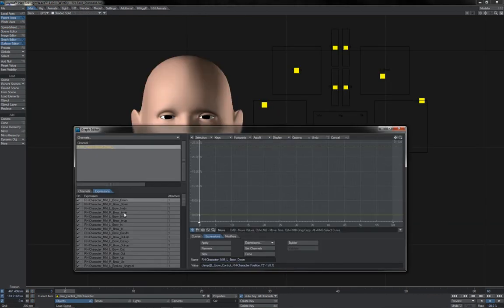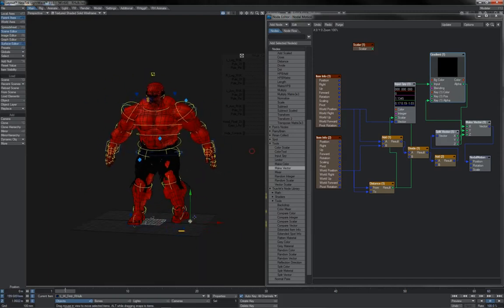RH Nodal Training Promo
This short video introduces the RH Nodal Video Tutorial series, showing the content and coverage on offer.